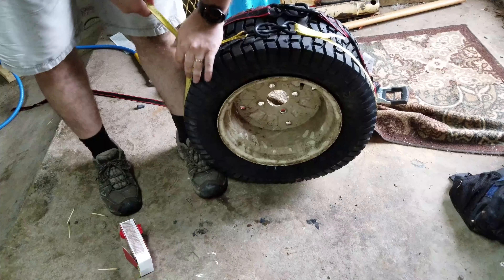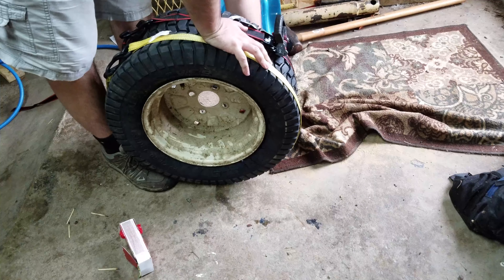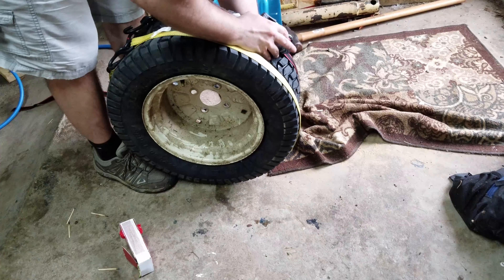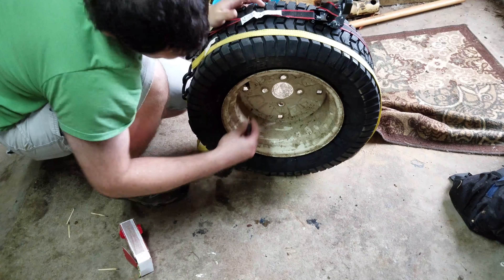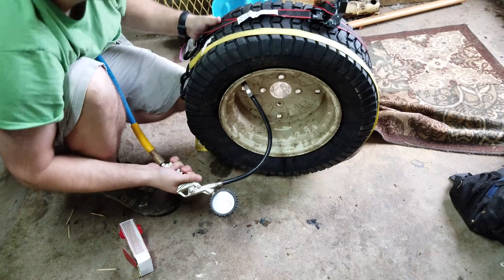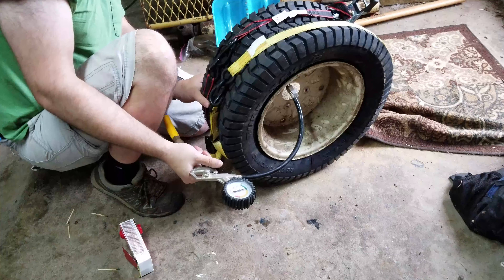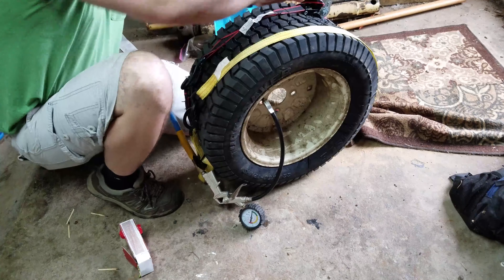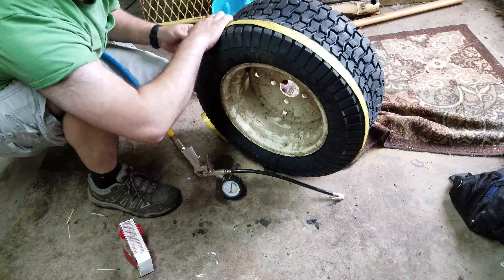How to Seat a Tire with Ratchet Straps (Quick & Easy Fix)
Got a tire that won't hold air because the bead isn't seated properly? Don't panic! In this video, I'll show you a simple trick to fix it using just a ratchet strap. No need for an expensive tire machine or a trip to the mechanic. This DIY method is quick, easy, and perfect for emergencies on or off the road.